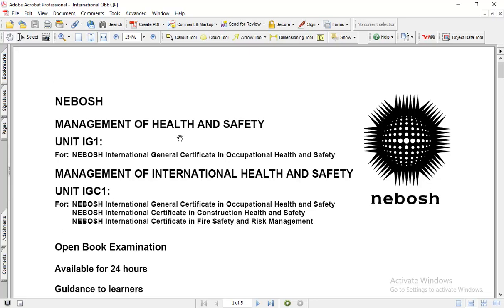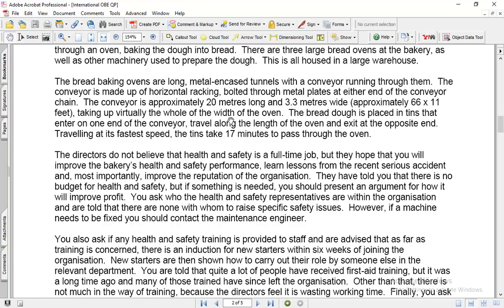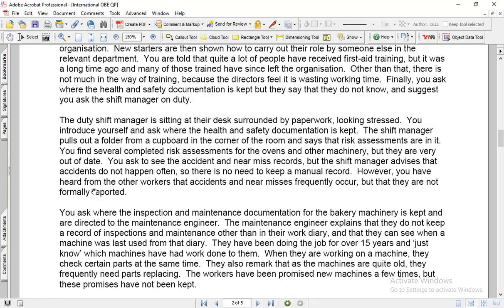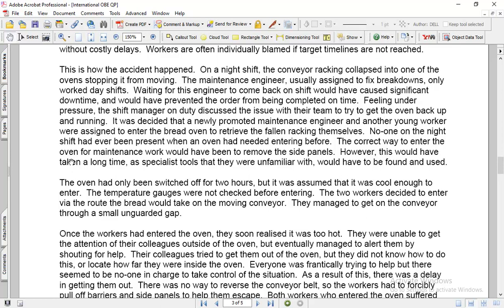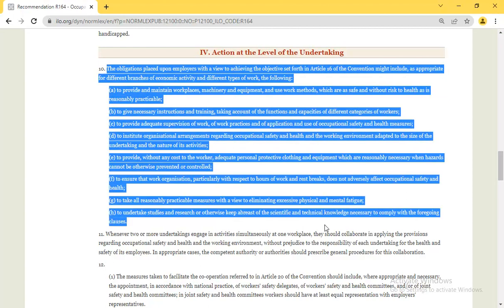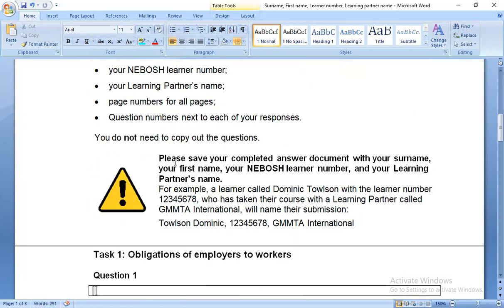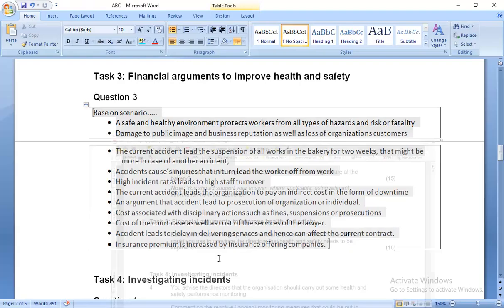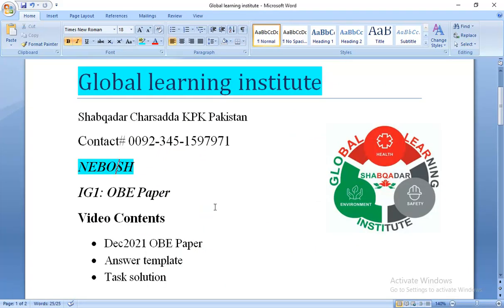NEBOSH IG Dec-2021 OBE Scenario discussion & Tasks Solution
This video Explains NEBSOH IG-Dec2021 OBE. Video been created to guide NEBOSH IG/IGC Students

NEBOSH IG Feb-2022 OBE Scenario discussion & Tasks Solution Part1/2

NEBOSH IG2: How to complete the Risk Assessment I IG2 Report

To Download Updated Risk assessment Report Format & sample from NEBOSH Webpage, Use below link